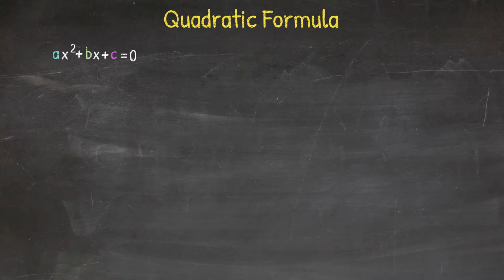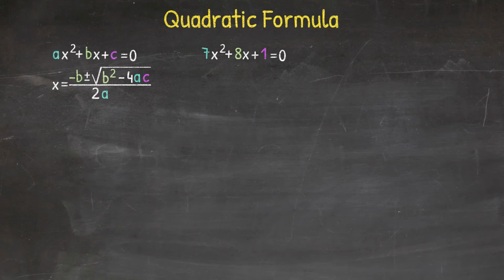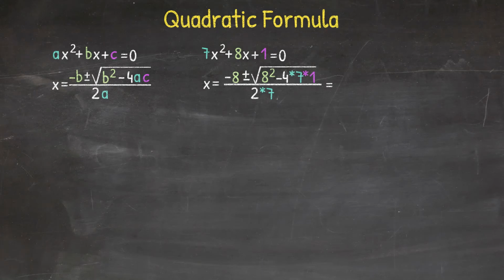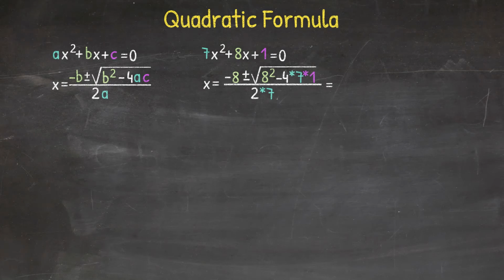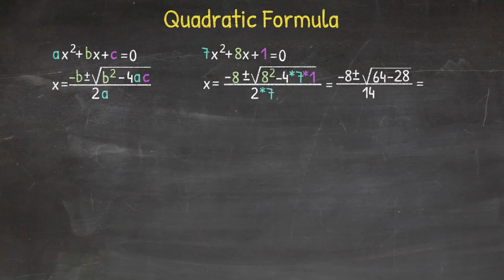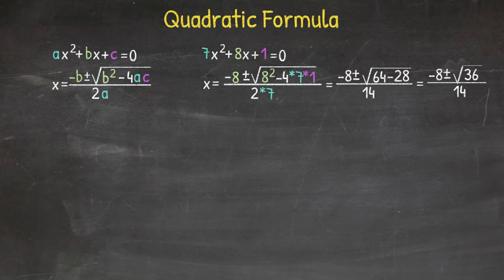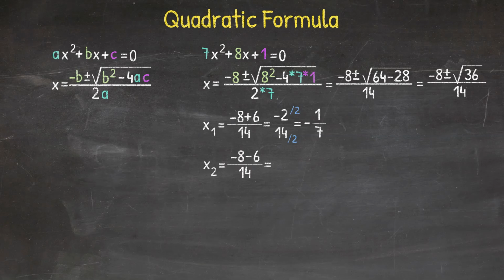#14–SAT Math Quadratic Formula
This complicated formula that is hard to remember and easy to forget is a great candidate for your treasured pre-test notes. Look over this formula very close to the test day if you want to snap that extra difficult problem on the SAT.

Relevant Links:
(Practice Test 2, Section 3, Question 13)